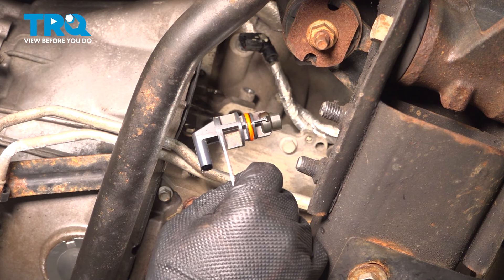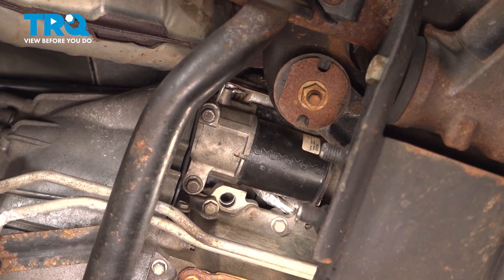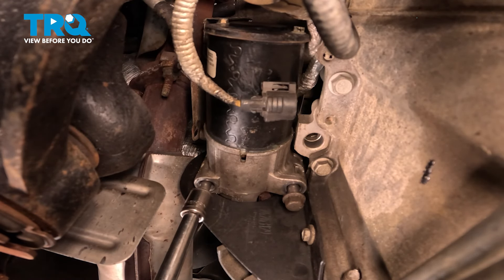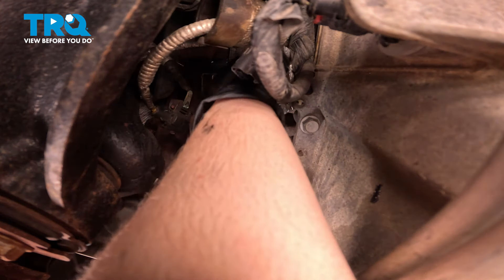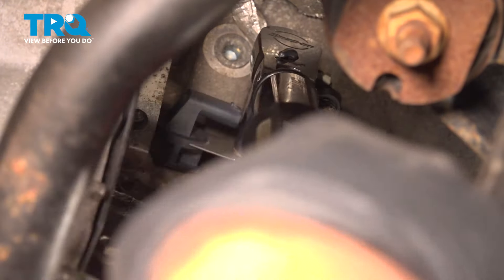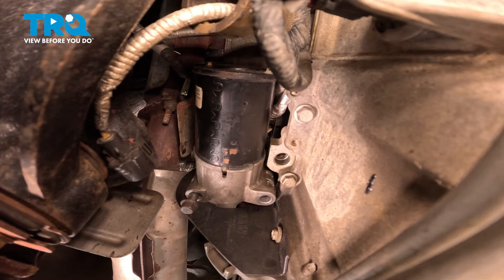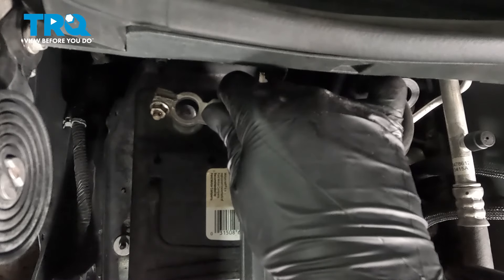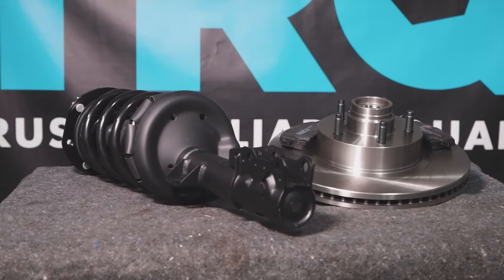How to Replace Crankshaft Position Sensor 2014-2018 Chevrolet Silverado 1500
This video shows you how to install a new crankshaft position sensor on your 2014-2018 Chevrolet Silverado 1500. The crankshaft position sensor is an important component of any electronically controlled ignition system. The sensor provides the computer with data about the position of the crank shaft to properly adjust ignition timing. If the sensor in your vehicle is broken or malfunctioning, you may suffer poor performance, or get a check engine light.

2014 Chevrolet Silverado 1500
2015 Chevrolet Silverado 1500
2016 Chevrolet Silverado 1500
2017 Chevrolet Silverado 1500
2018 Chevrolet Silverado 1500

• Safety Glasses
• Scan Tool
• Wheel Chocks